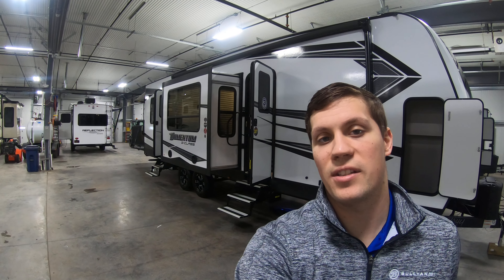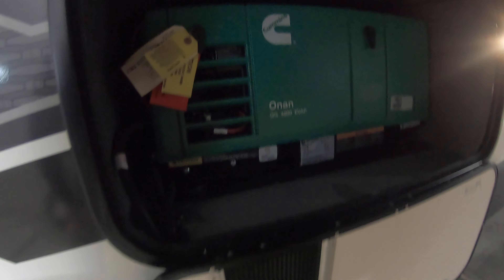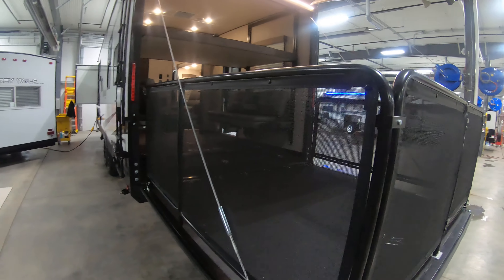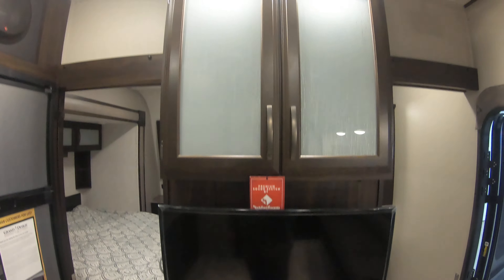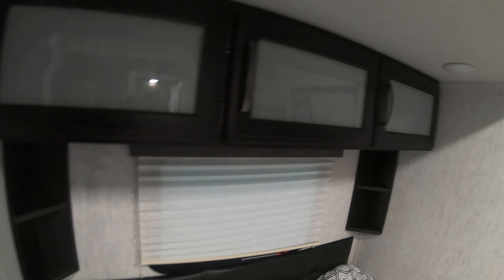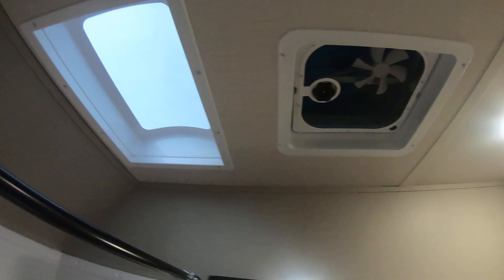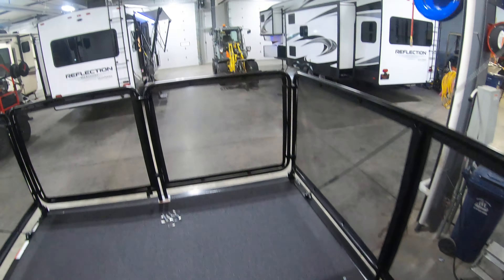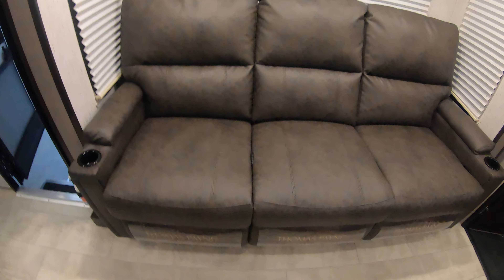2020 Grand Design Momentum 29G Toy Hauler Travel Trailer with Generator!